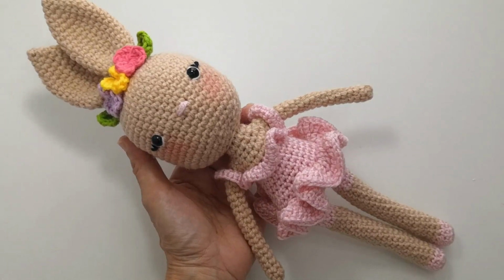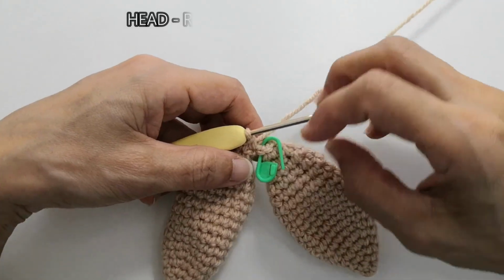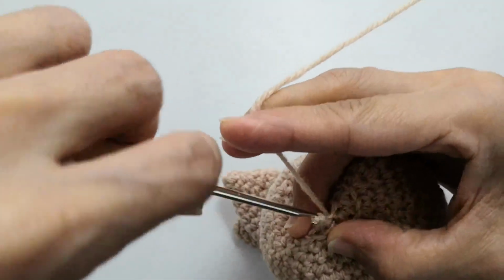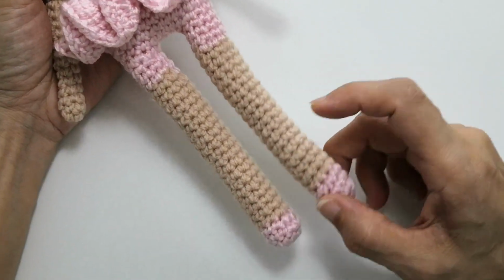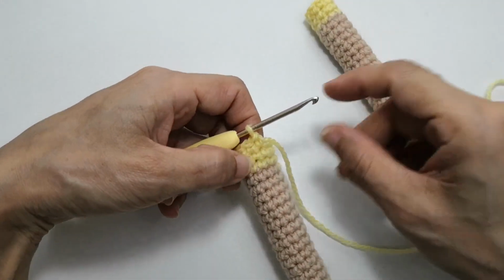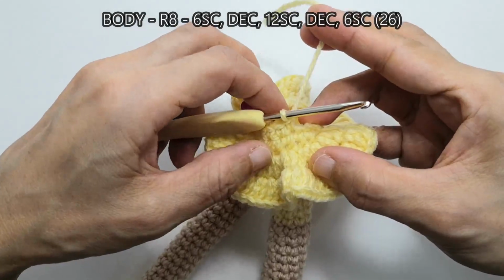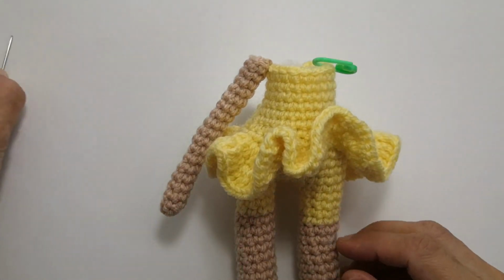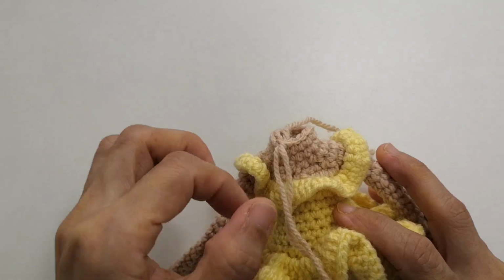Amigurumi Ballerina Bunny / Crochet Rabbit Tutorial (Left-Handed Crochet)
Crochet ballerina bunny step by step tutorial. Suitable for crocheter have basic crochet skill. This is a "no sew bunny ears" as the ears and head is once piece. Enjoy!

Time Stem
Abbreviation - 0:02
Ears - 0:26
Head - 7:48
Flowers & leaves - 16:42
Arms - 26:38
Legs - 28:55
Body - 34:13
Skirt - 39:50
Collar/sleeve - 55:21
Join head & body - 1:00